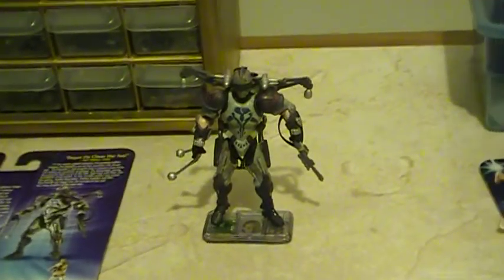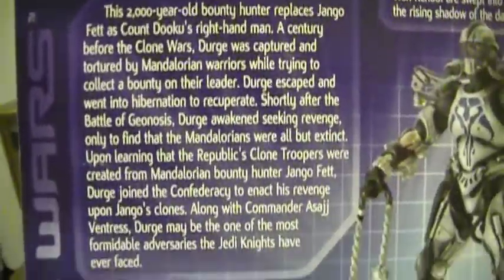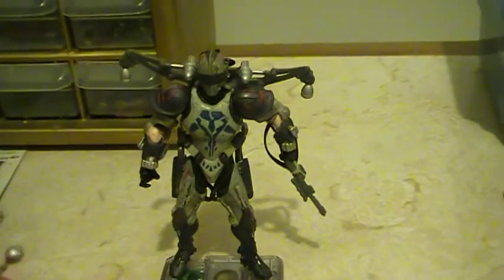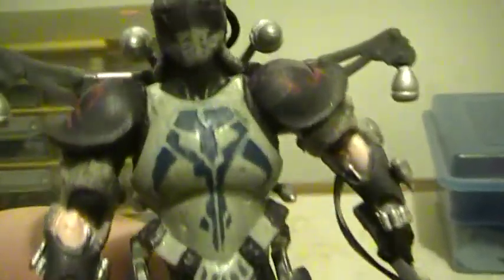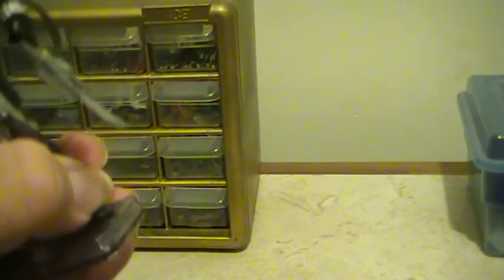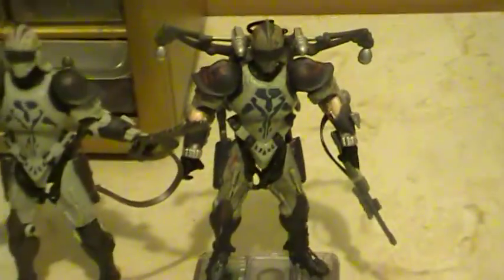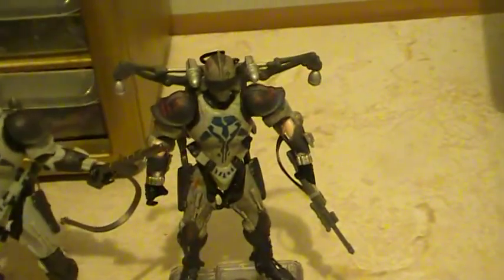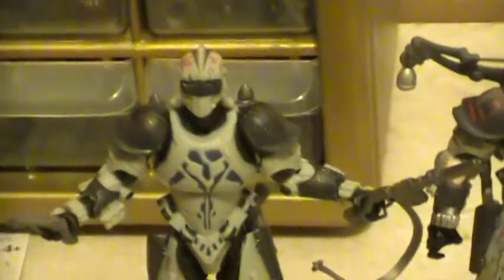DURGE Commander of the Separatist Forces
Durge is from Clone Wars Collection 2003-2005